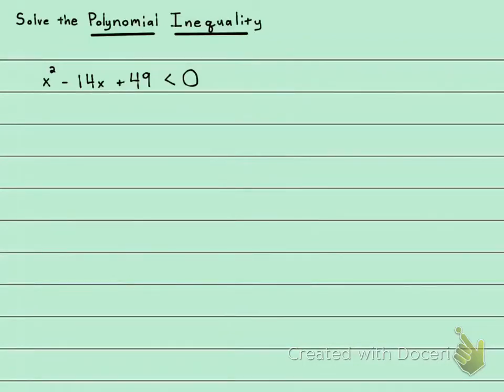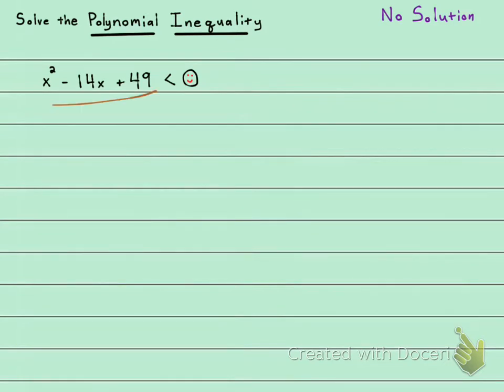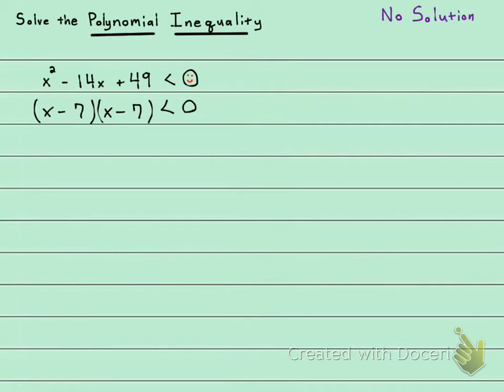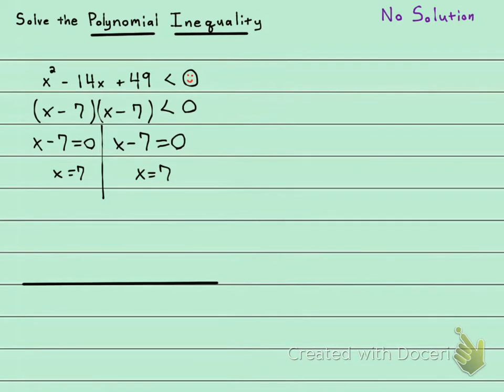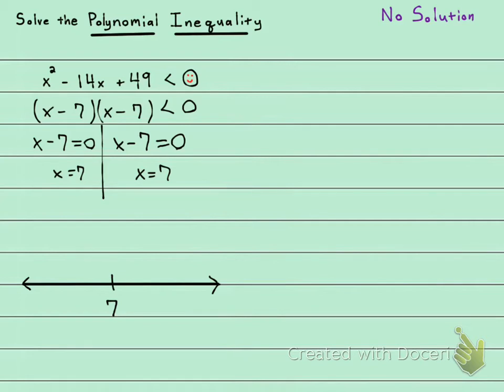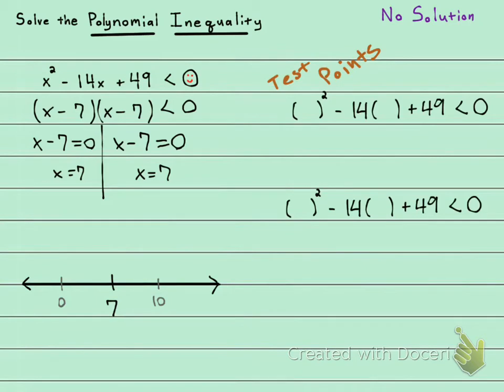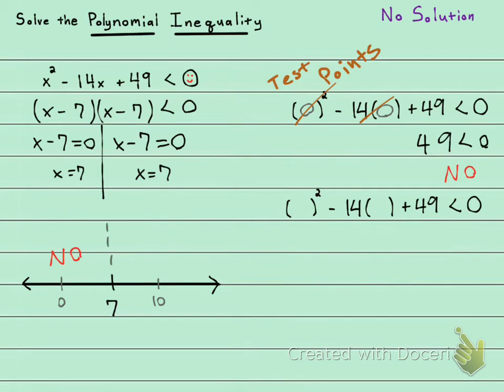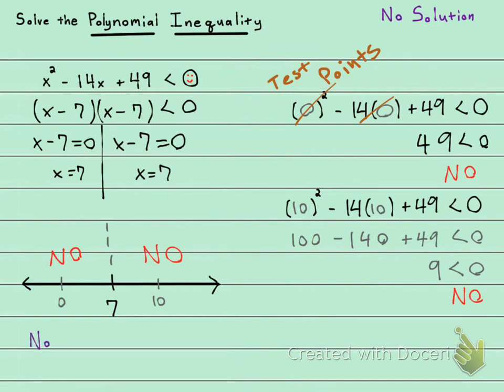2.7.9 Polynomial Inequality - No Solution - Empty Set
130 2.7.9 Polynomial Inequality - No Solution - Empty Set - No Solution
Solve Quadratic Inequality using Boundary Points and Test Points.
x^2-14x+49 is less than 0
(x-7)(x-7) is less than 0
Boundary Point is 7
Interval Notation
Math Tricks and Tips
College Algebra / Precalculus
ProfessorMath1234
Professor Math 1234